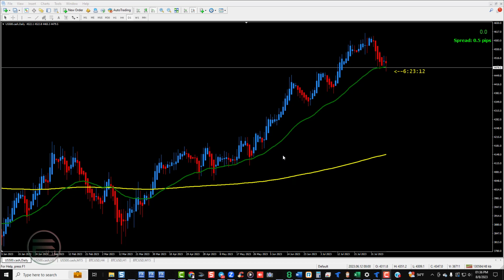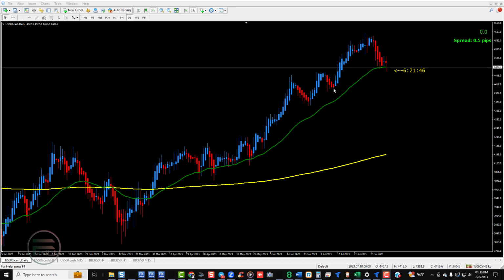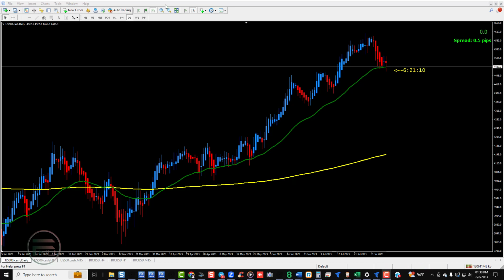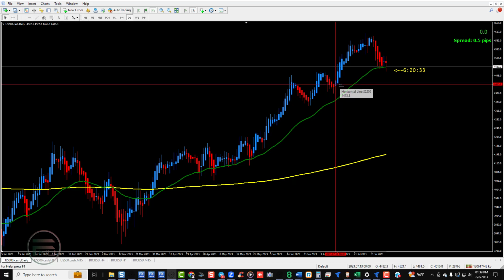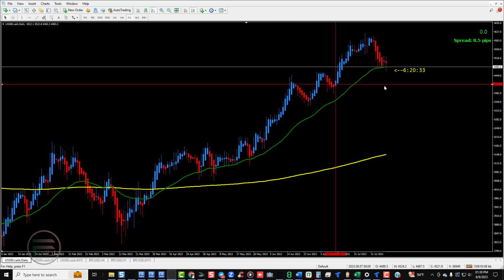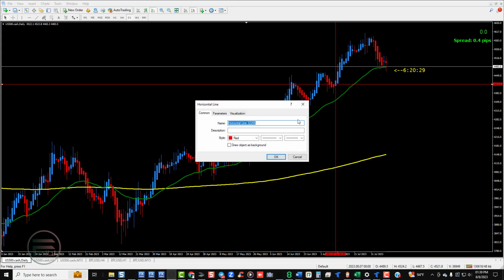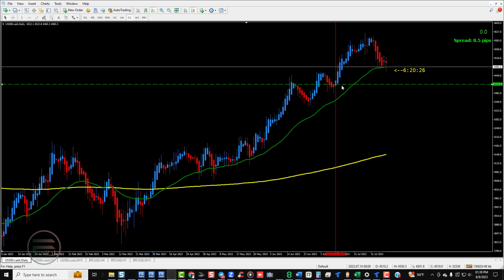How to effectively manage your trade after execution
In this video we will cover how to effectively manage your trade after execution to minimize risk and secure the bag!